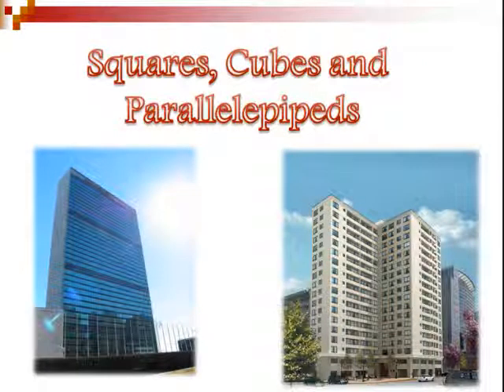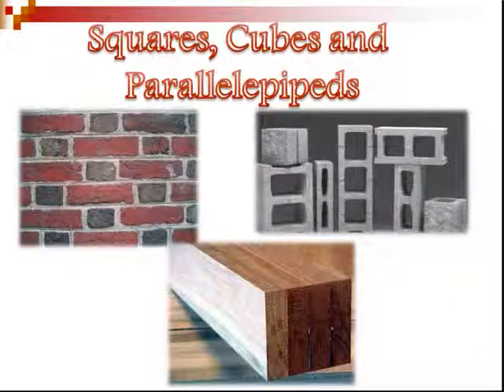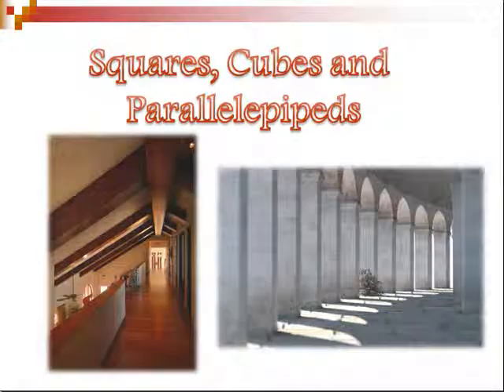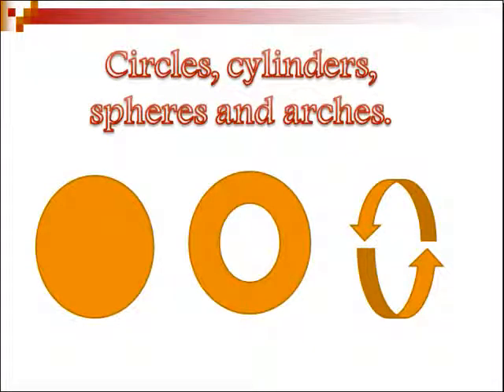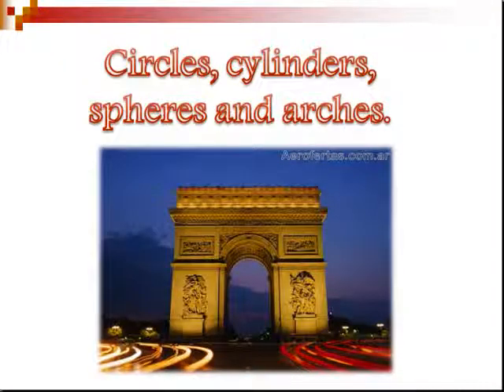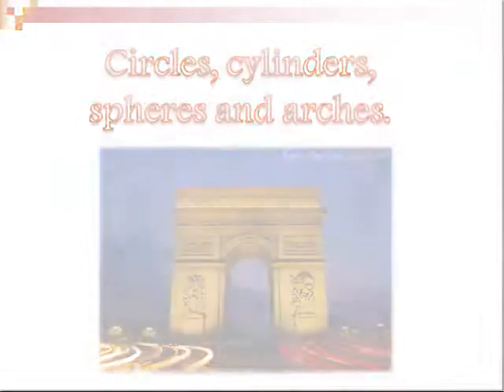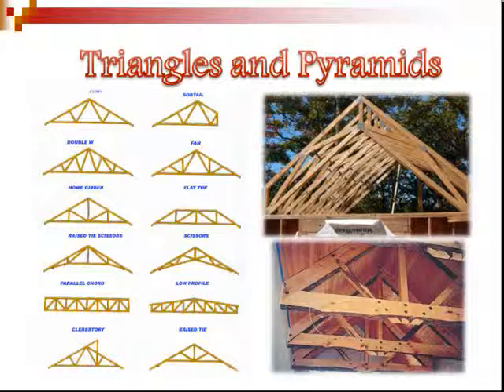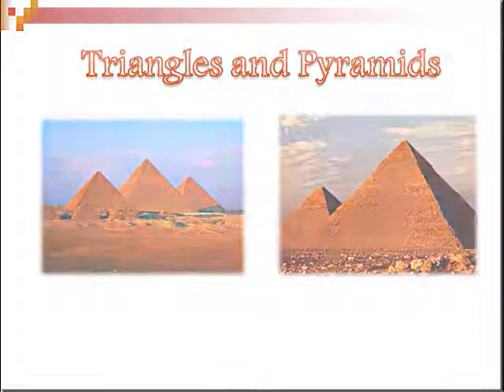Properties and Shapes. Oral Presentation- ID2125